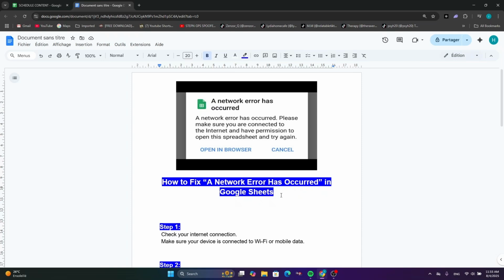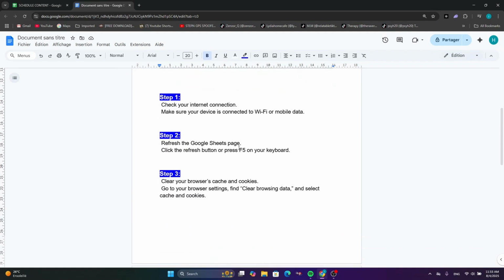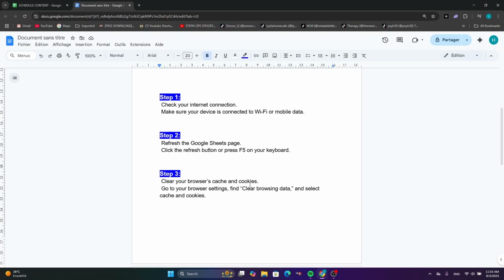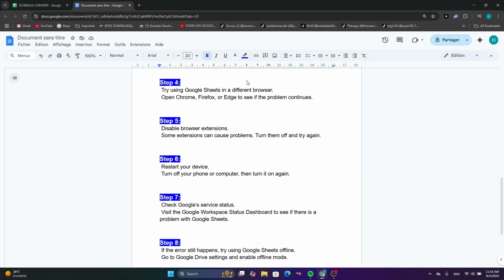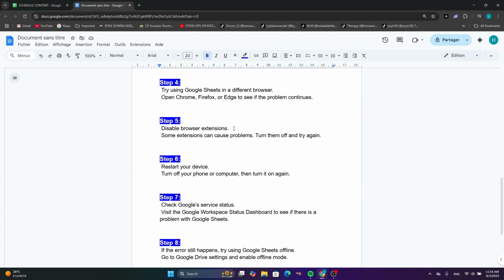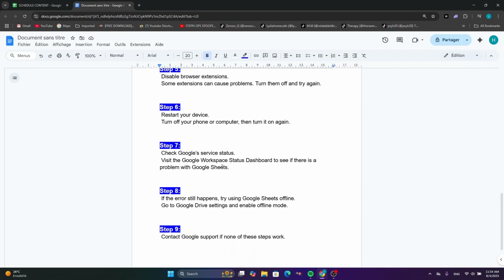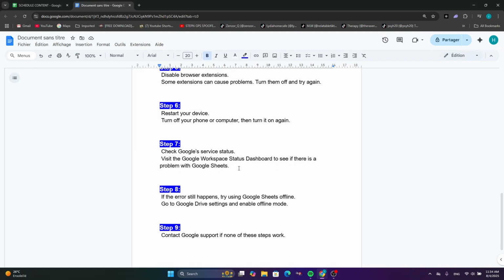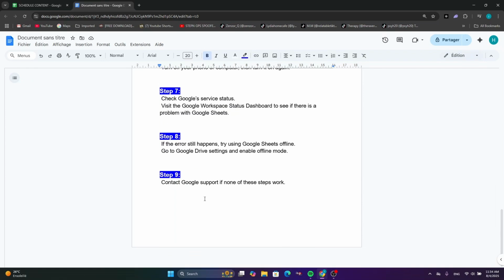NEW! How to Fix “A Network Error Has Occurred” in Google Sheets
Learn How to Fix “A Network Error Has Occurred” in Google Sheets . This video will cover everything that you need to know and help you solve your problem quickly.
Stay till the end of the video to find out How to Fix “A Network Error Has Occurred” in Google Sheets.

Did you learn How to Fix “A Network Error Has Occurred” in Google Sheets ?

Do you want to see another video about How to Fix “A Network Error Has Occurred” in Google Sheets ?

Did you enjoy How to Fix “A Network Error Has Occurred” in Google Sheets ?